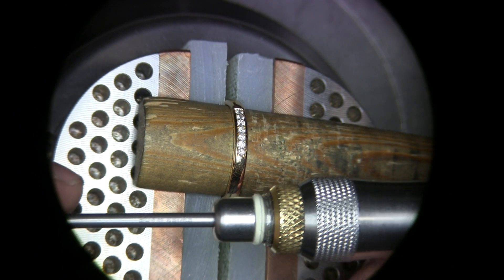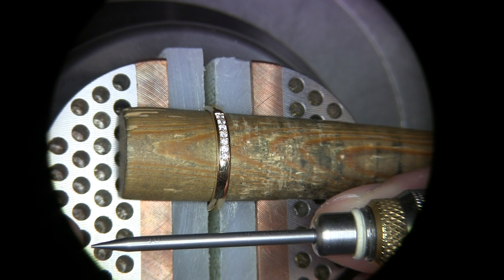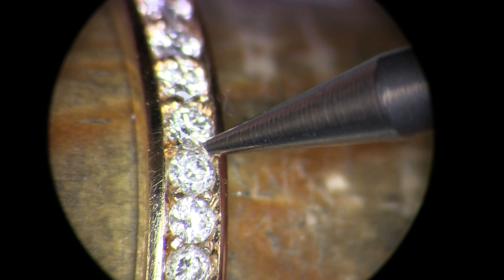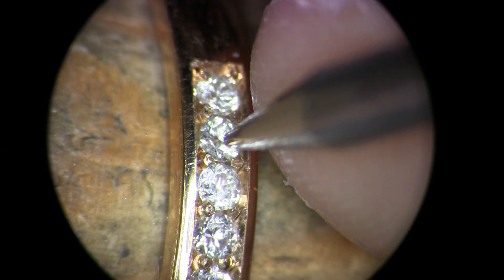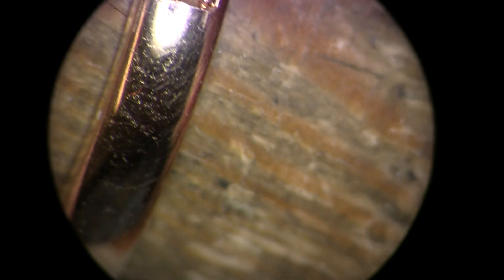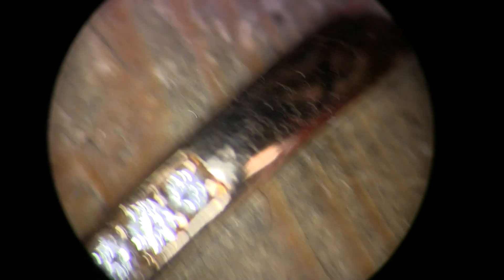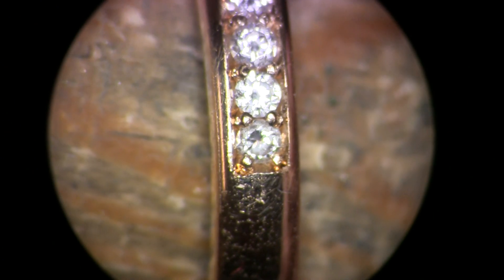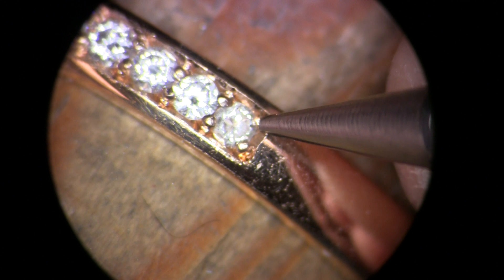Bead setting with EnSet Plus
Move metal in a controlled way with EnSet Plus